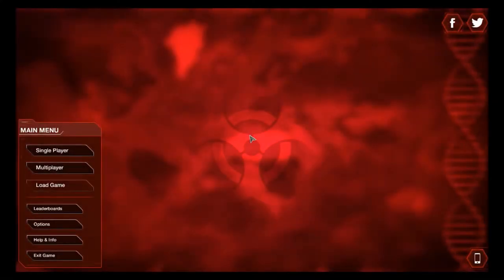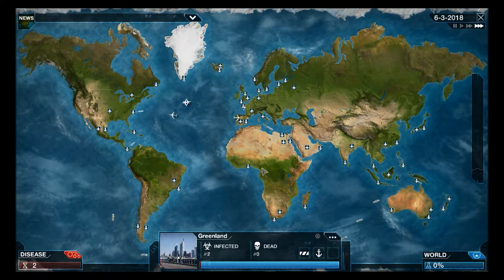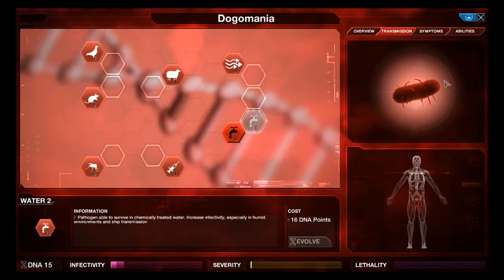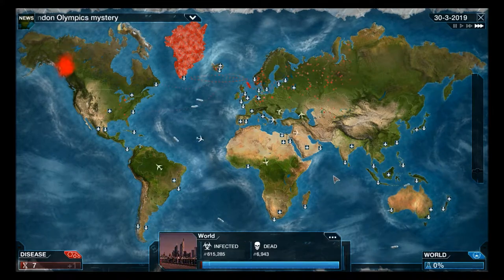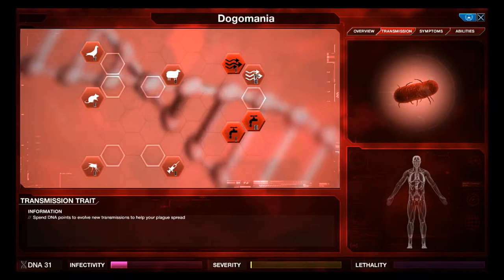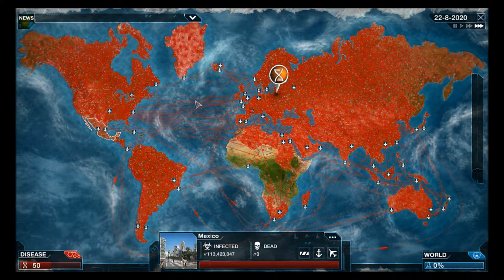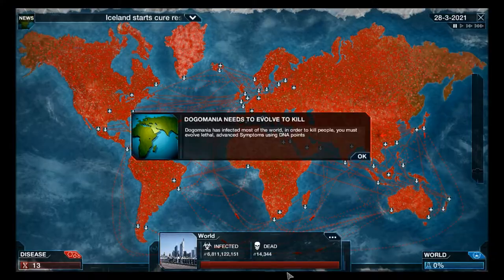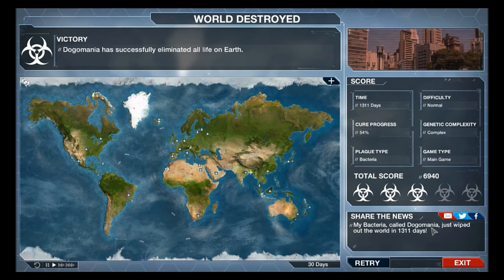A Microbiologist Plays Plague Inc. - Bacteria [1]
How to play Plague Inc.?  Bacteria

Hello, hello, hello.  Welcome to Plague Inc., where a real life microbiologist (i.e. me) try and take over the world.

Plague Inc: Evolved is a unique mix of high strategy and terrifyingly realistic simulation.  Your pathogen has just infected 'Patient Zero', now you must bring about the end of human history by evolving a deadly, global Plague whilst adapting against everything humanity can do to defend itself.
Plague Inc. is so realistic that the CDC even asked the developer to come and speak about the infection models in the game!

Plague Inc: Evolved combines the original critically acclaimed gameplay with significant, all-new features for PC including multiplayer, user-generated content support, improved graphics and lots more.

 10 Different Disease Types – Master every pathogen; from bacteria to bio-weapons and mind control to zombies, end humanity by any means possible.  Different diseases will need radically different approaches.
 20 Unique Scenarios – Adapt your strategy; scenarios create further challenges for your pandemic.  How will you handle a new strain of Swine Flu, or infect a world in Ice Age?
 Hyper-Realistic World – Strategize in the real world; advanced AI and use of real-world data and events make Plague Inc: Evolved a highly authentic simulation of a world-ending pathogen. Even the CDC likes it!
 Competitive Multiplayer - The world is unlucky enough to be infected with two plagues, but how will you win the battle for genetic dominance against your opponent?  Players get all new evolutions, abilities and genes to help them fight for global control and destroy their opponent!
 Deadly Data - Geek out with stats and graphs; monitor infection and death levels, track government reactions and cure efforts, then review your plague's success (or failure!) with full game replays.

Plague Inc. is developed by Ndemic Creations (an independent game studie dedicated to making intelligent, sophisticated, and ultra-high quality strategy games).
Plague Inc. is available for smartphones and tablets from the Apple App Store, Google Play, Amazon App Store, Windows Phone Store and Windows Store.
Plague Inc: Evolved is also available on Xbox One and Playstation 4.